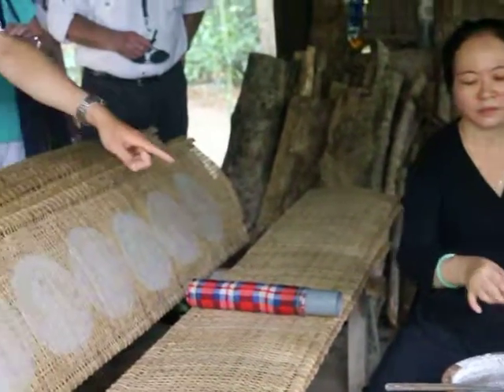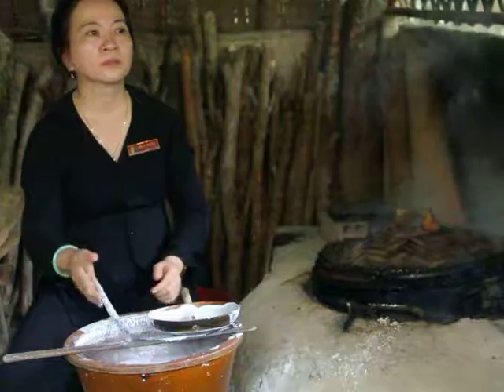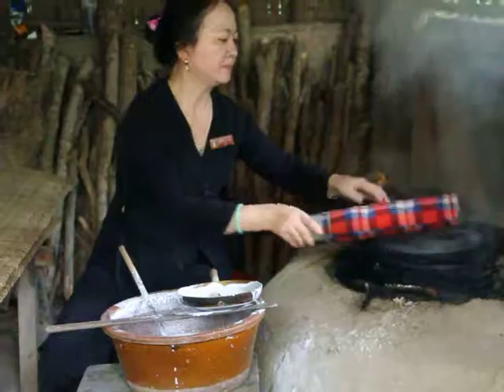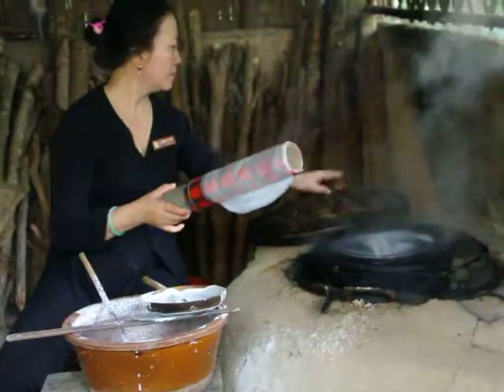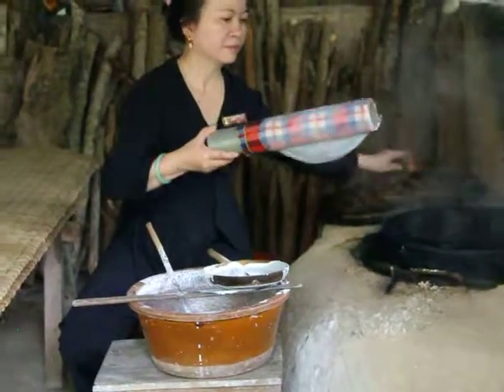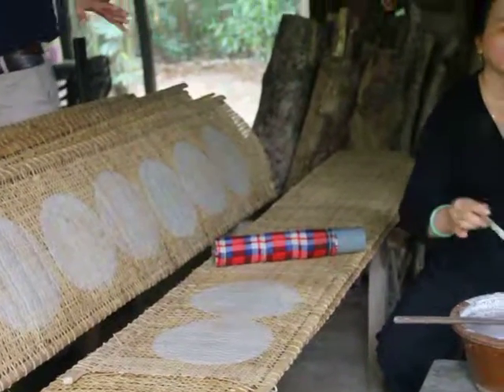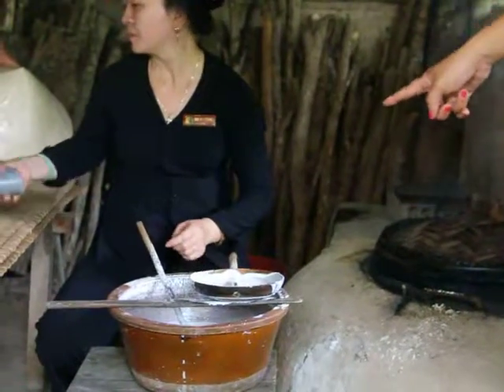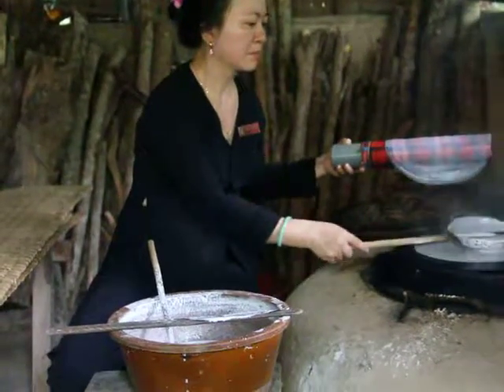A Vietnamese Cook. Vietnam January 2013.MOV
A Vietnamese Cook. Vietnam January 2013.